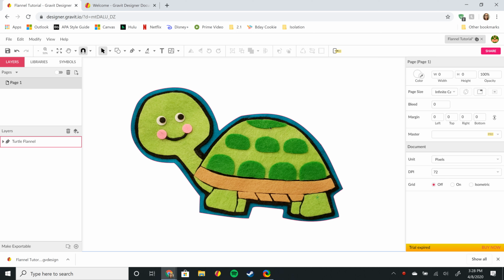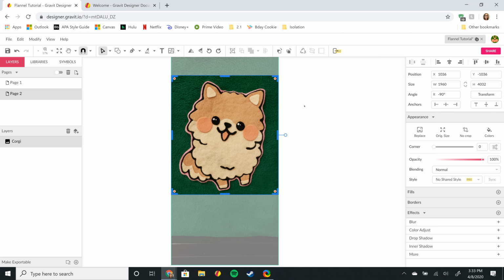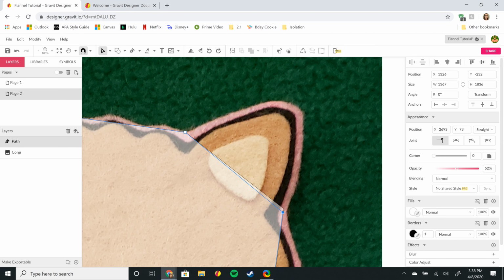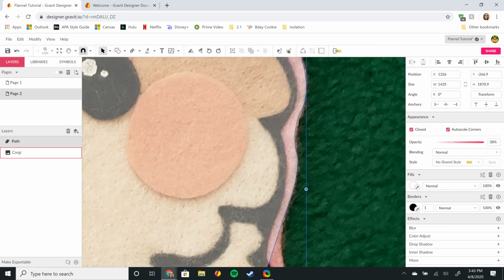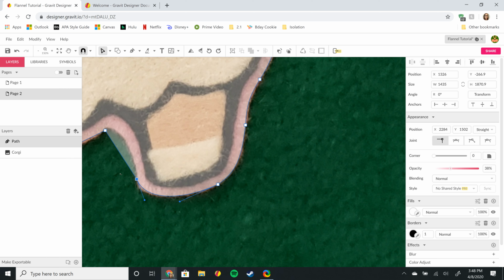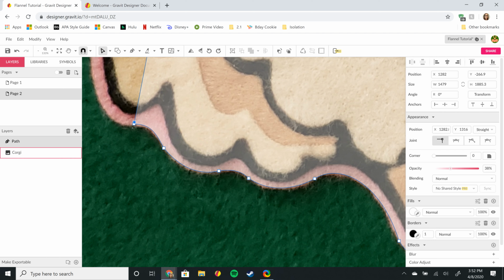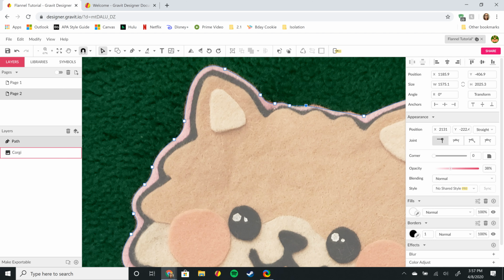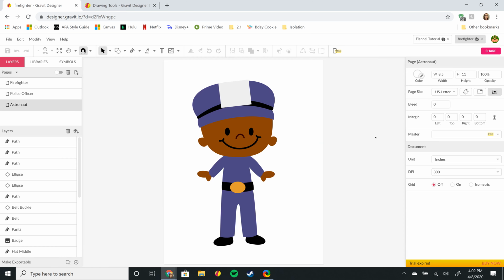How to turn you curvy flannel into a png using Gravit Designer!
In a follow up to the turtle flannel video, this video shows how to save a gravit designer file to your computer and upload it later for editing, goes through clipping a very curvy flannel (a corgi!), and I show a couple other ways to use this tool in your personal and professional life.